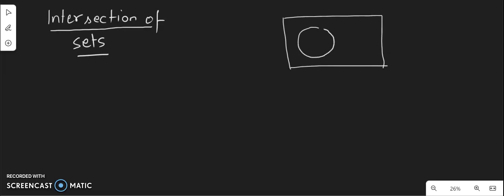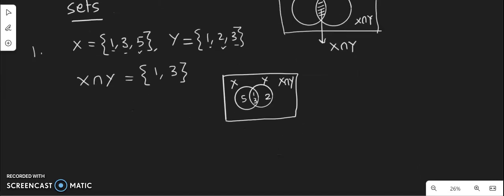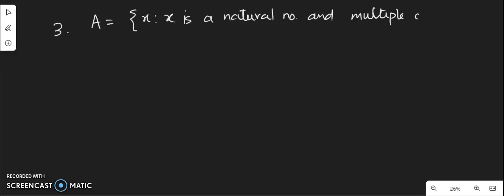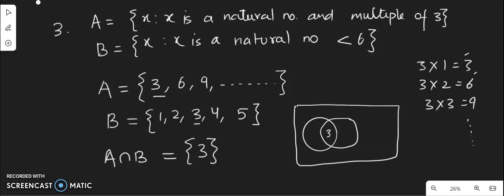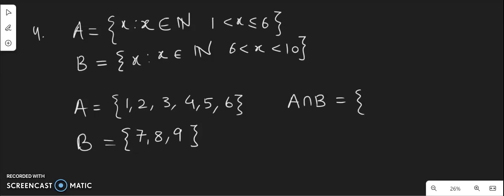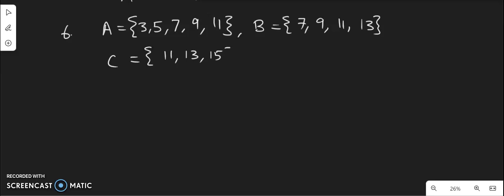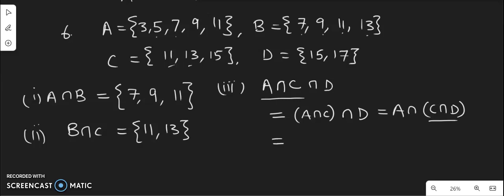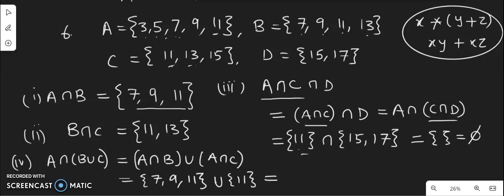Lec 12 - Intersection of sets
The video discusses the solved example of intersection of sets. Also uses the Venn Diagrams for clarifying the results in better way. The video is useful for the students studying a course in set theory and want to understand it through some practical examples.